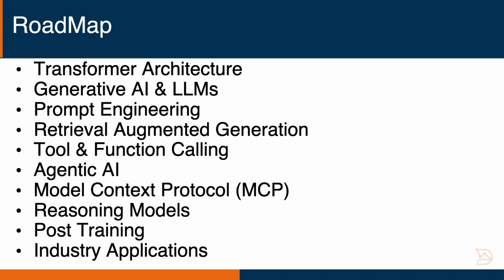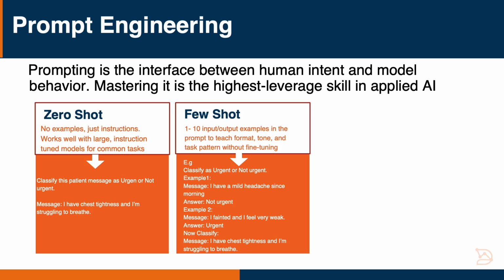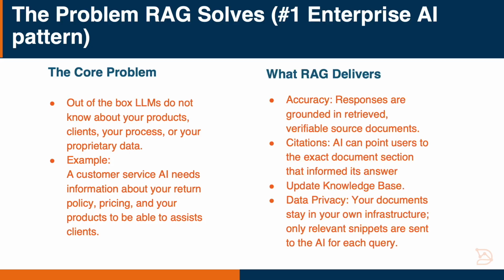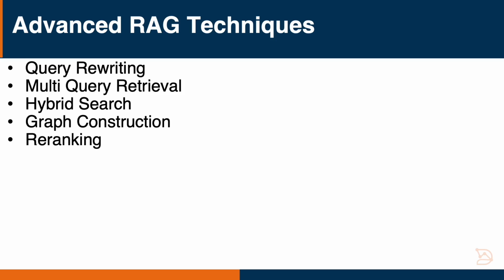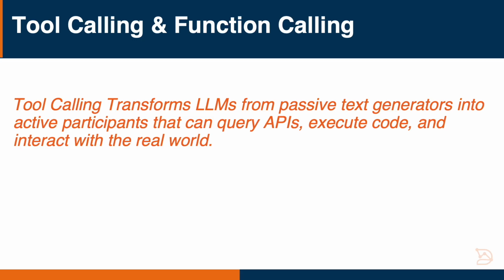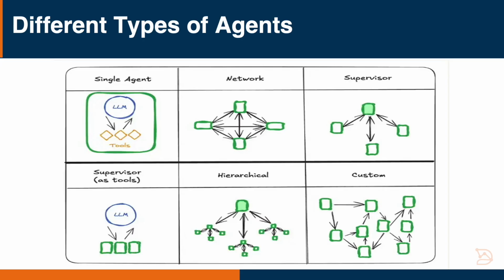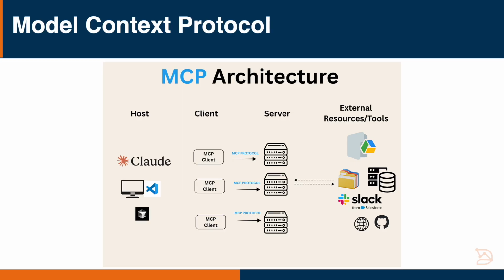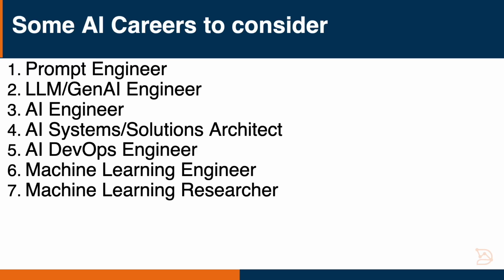Innovations in AI